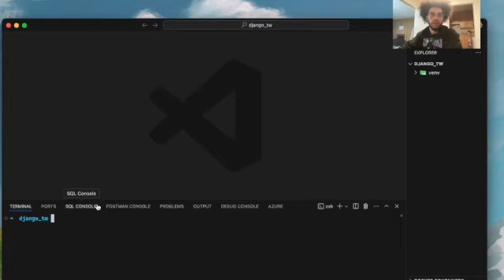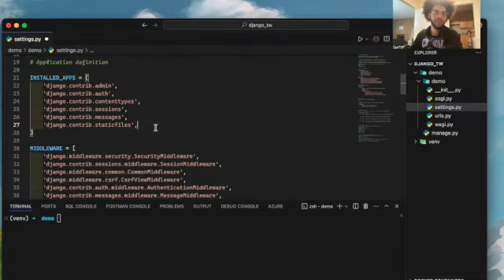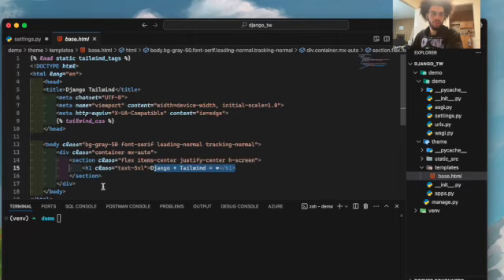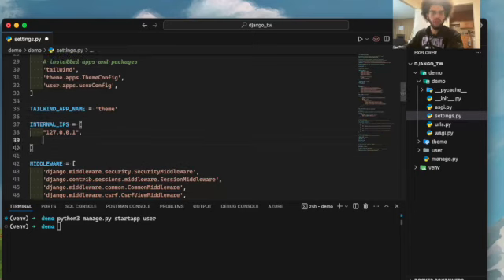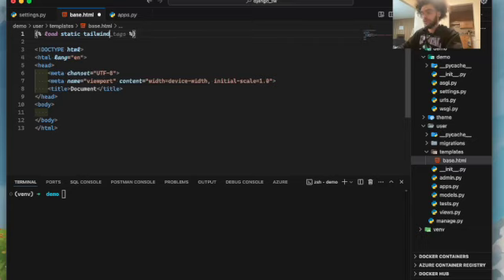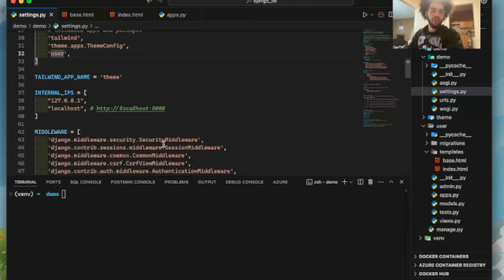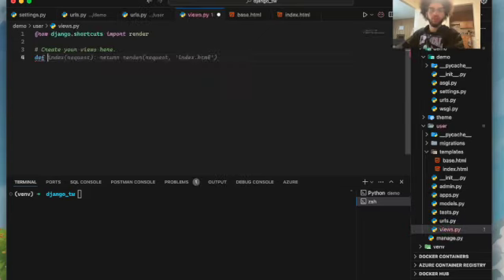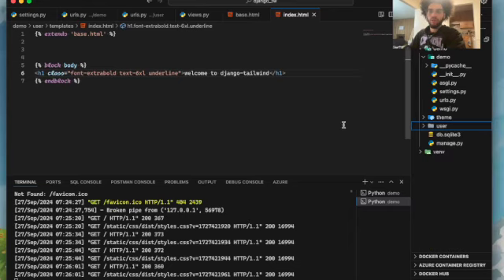Setting up tailwind with django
this is to help people who want to add tailwind to their django applications and are trying to figure out how they, themselves can get started and this is just a walkthrough of using the django tailwind package

Django, tailwind, vs code, git and bash

on github via DaliusBeckjr